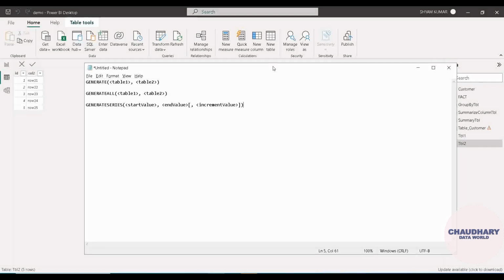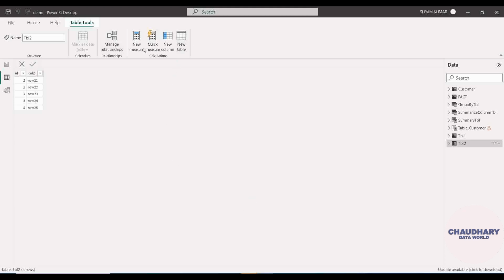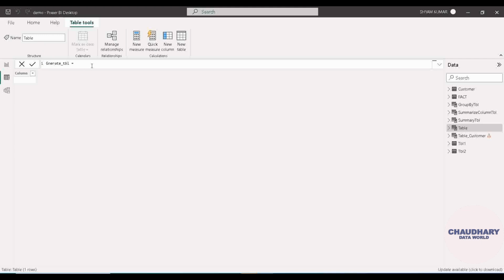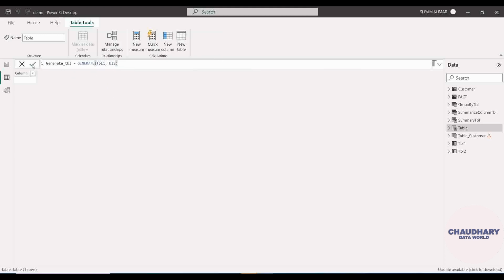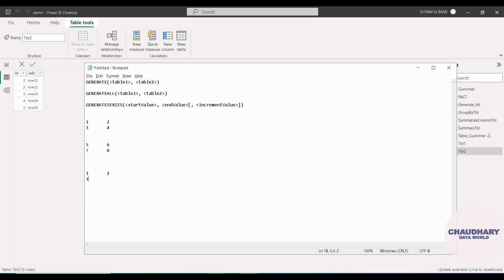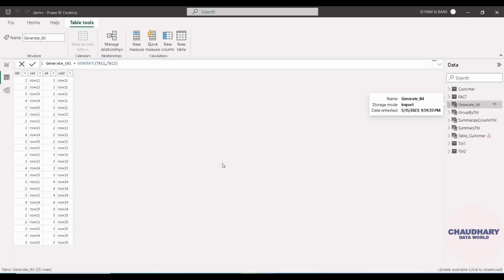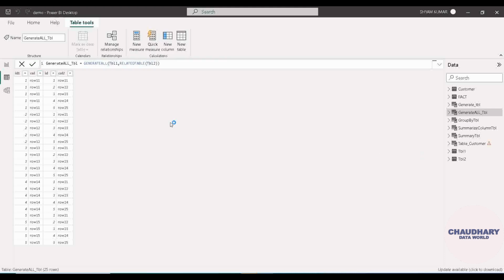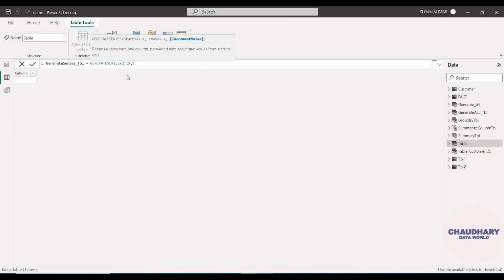DAX - GENERATE, GENERATEALL & GENERATESERIES in Power BI